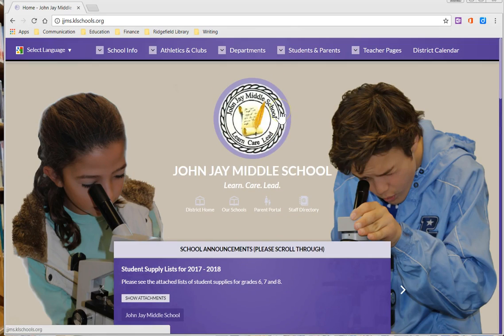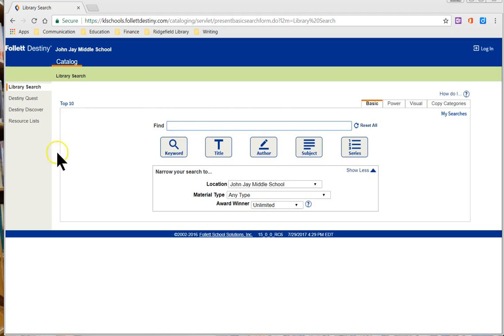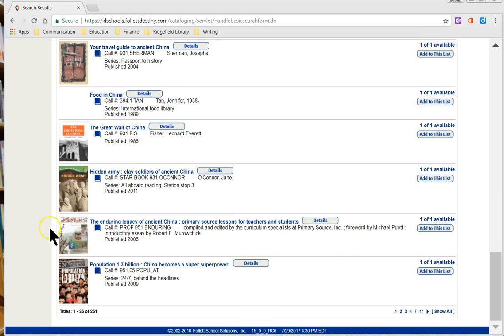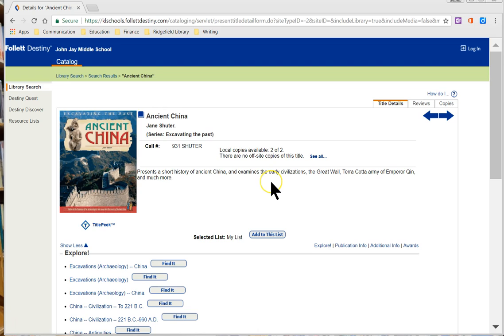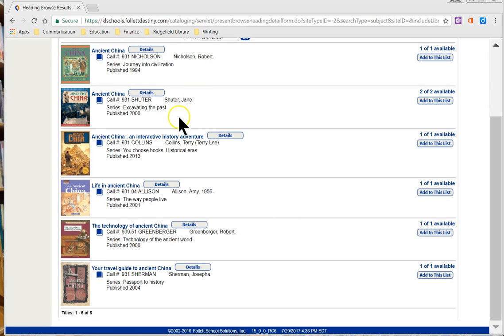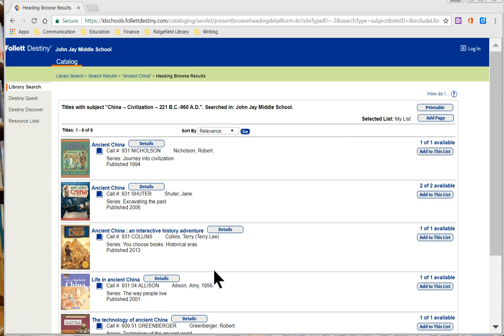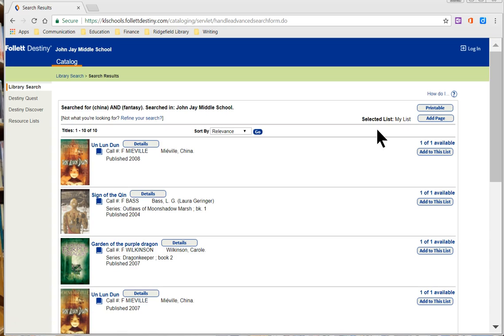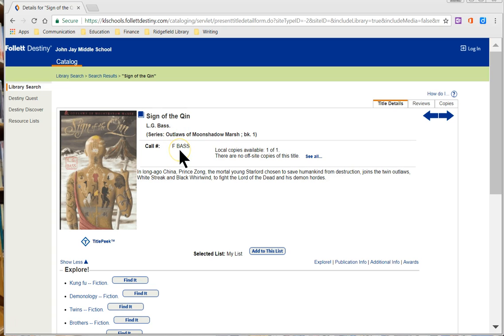How to Search and Retrieve Resources from the SMC2